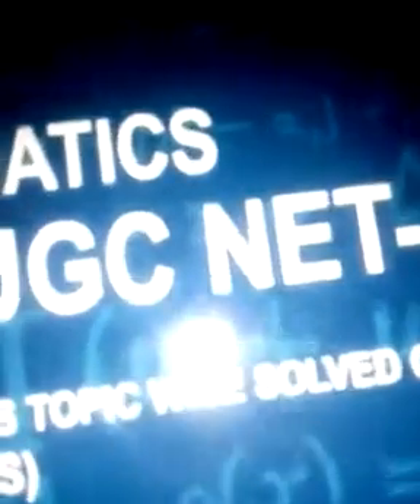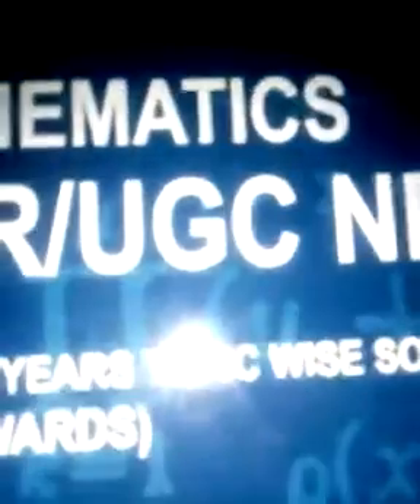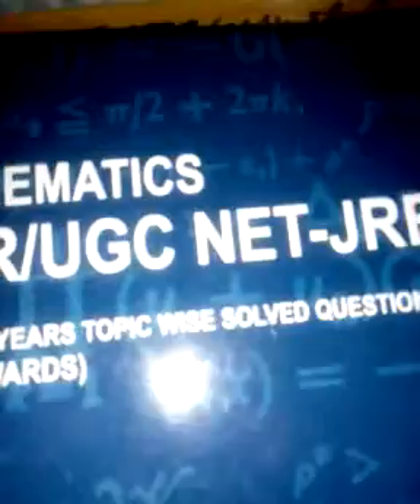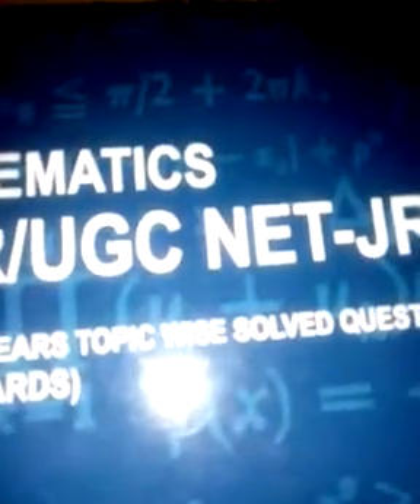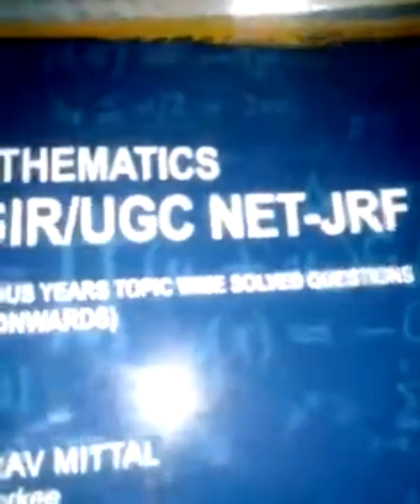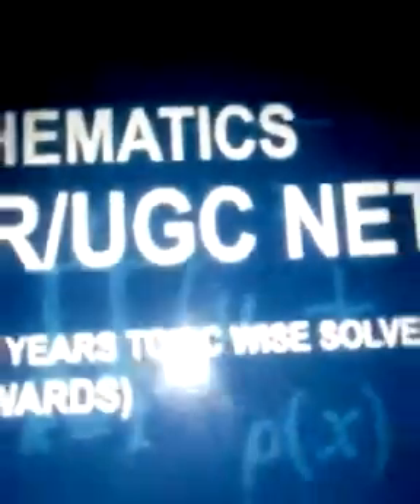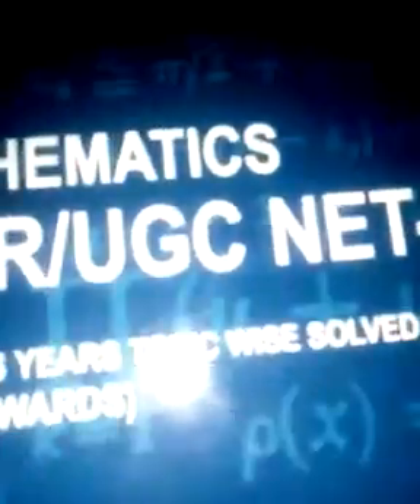राम राम most excellent books for ugc csir net gate nta mathematics and statistics 7007860070